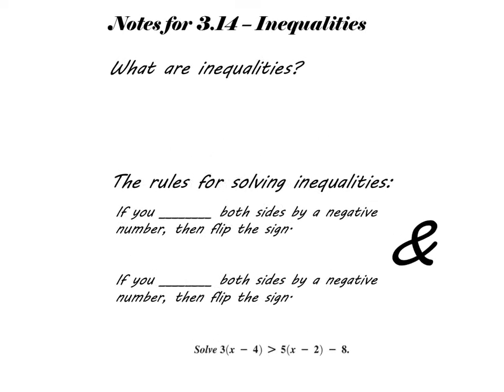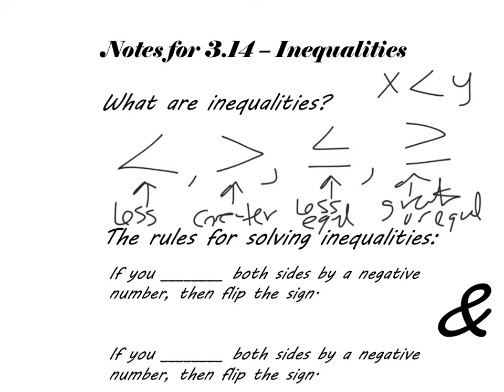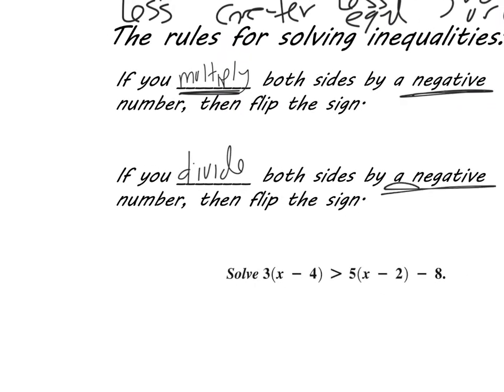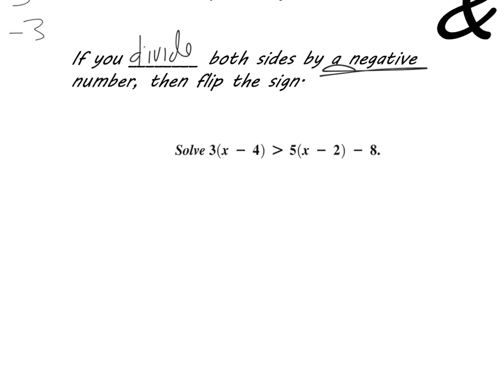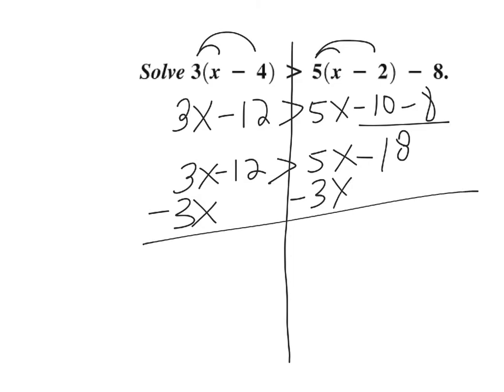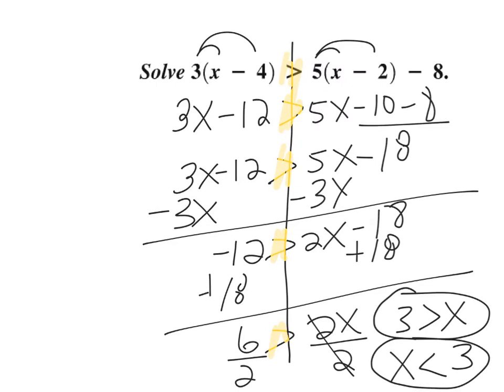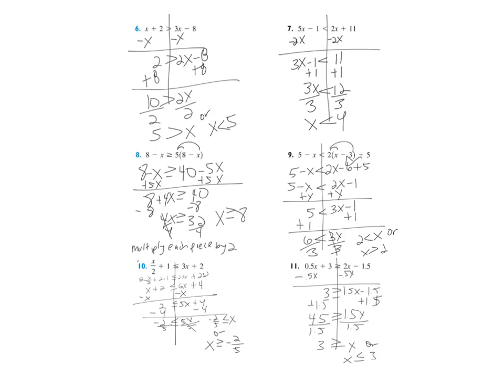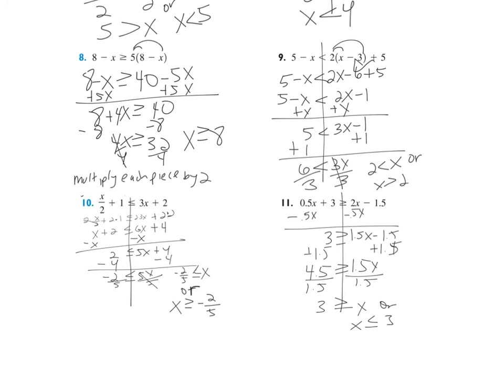Section 3.14 - Pages 6 & 7 in the note packet